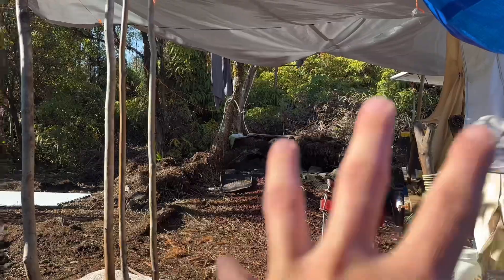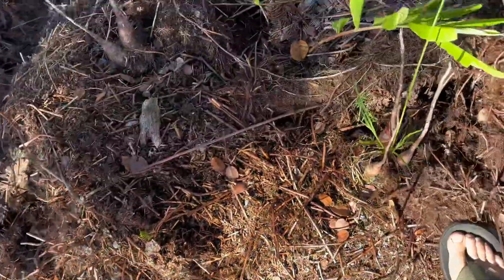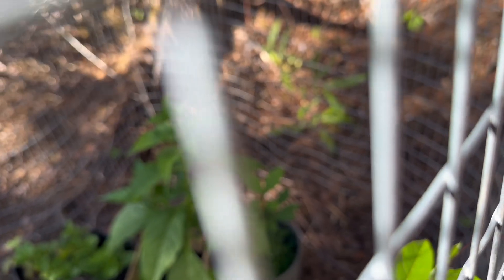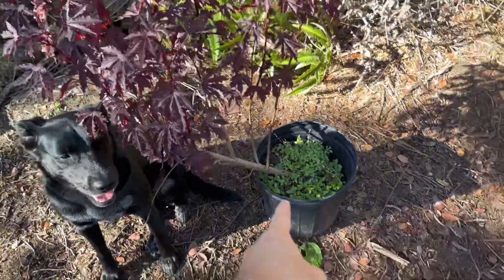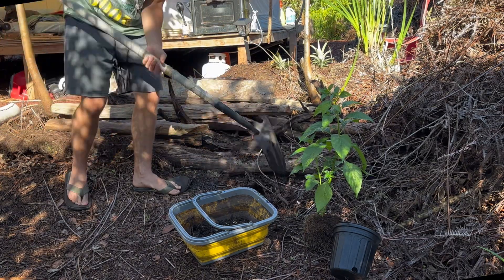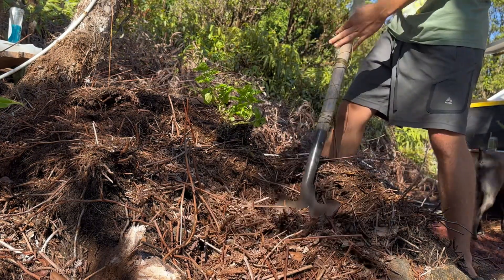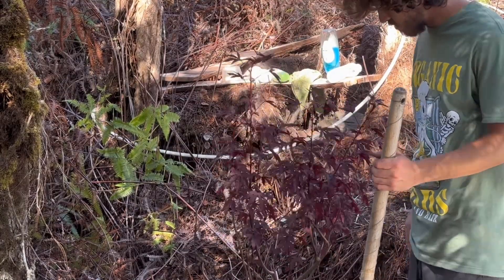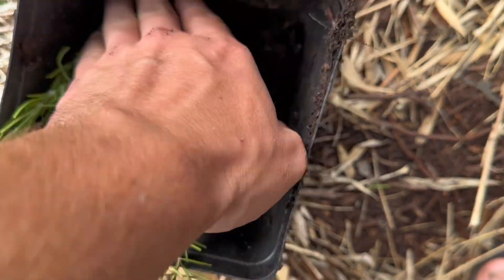How to start a food forest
In this video I show how to start a food forest and basic permaculture methods to get healthy fruits. Lots of worm castings used from my worm farm. I planted passion fruit/lilikoi,spinach, bananas, coconuts, potatoes, peppers, ginger, garlic, and much more already. I look forward to seeing everything fruit in the future